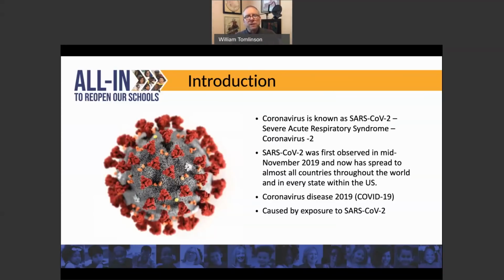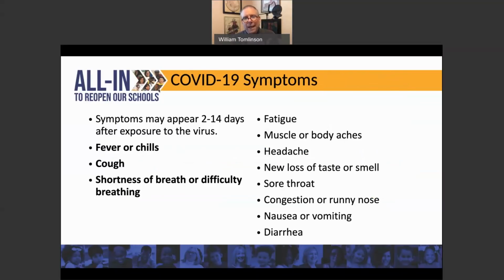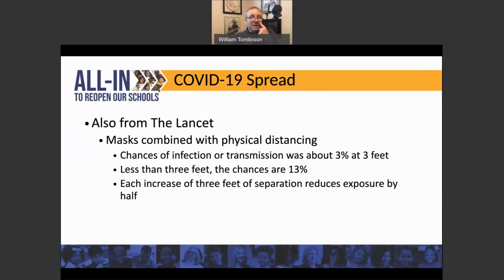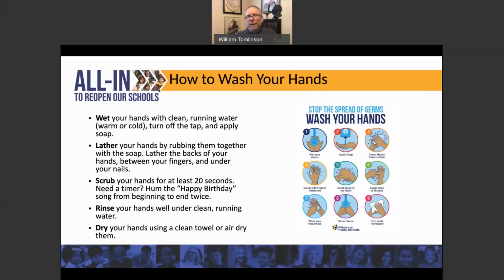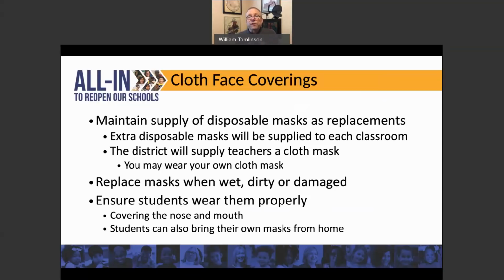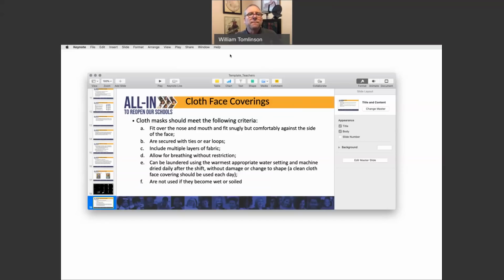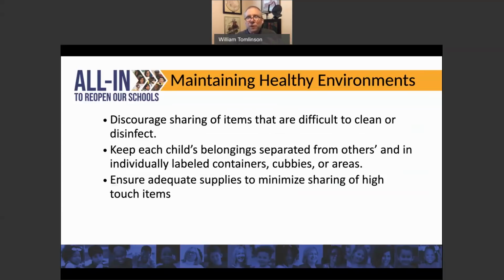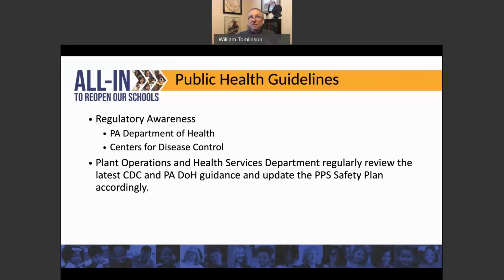COVID-19: Basic Safety Awareness for Teachers and Subs